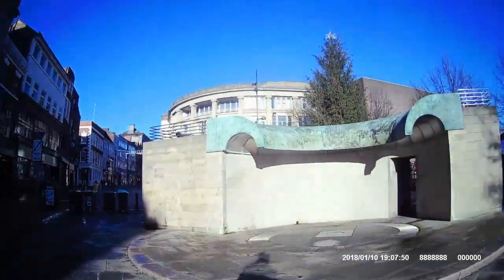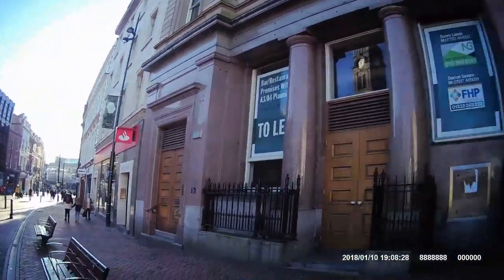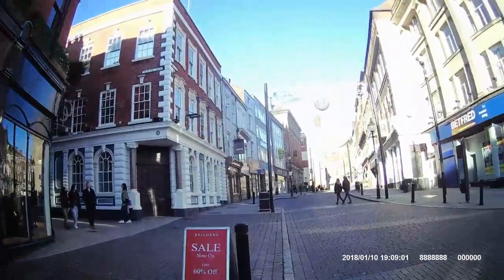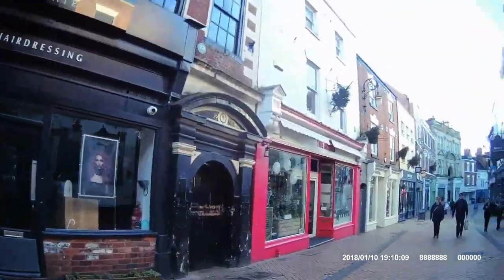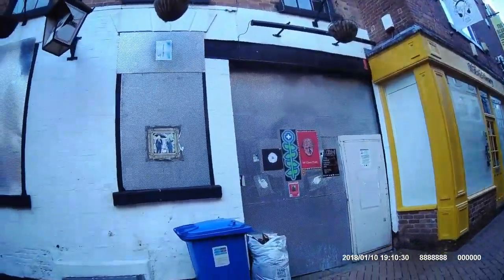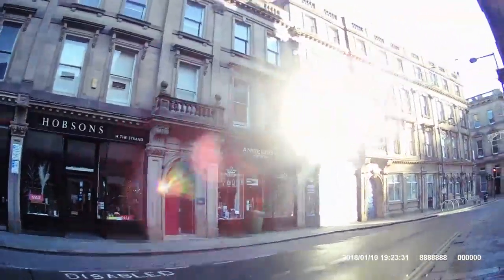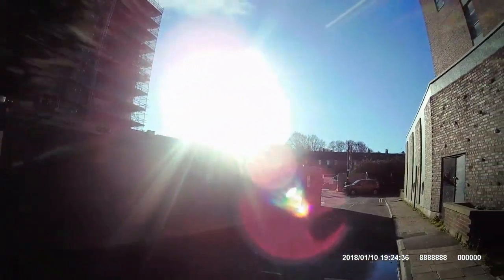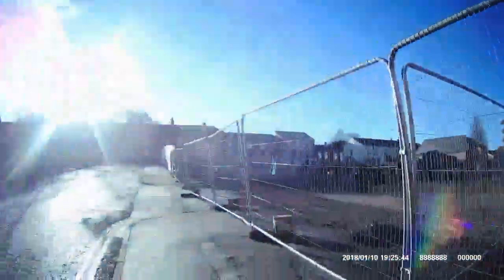Disappearing cash machines/Cashless society, Derby